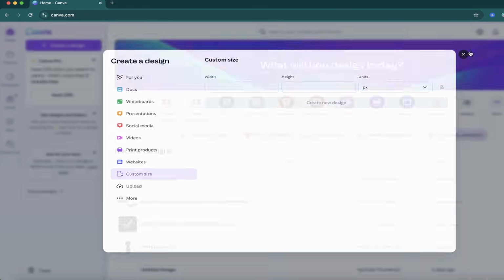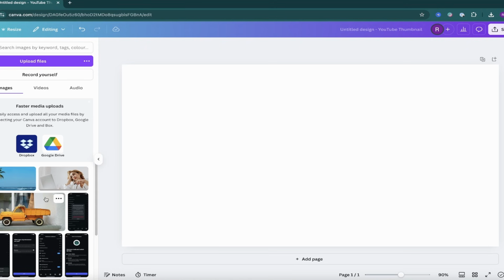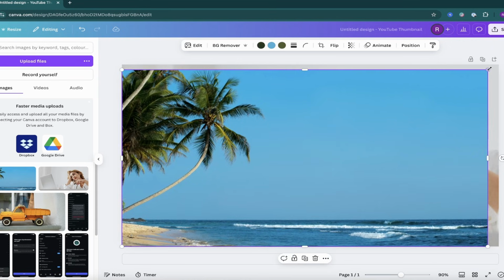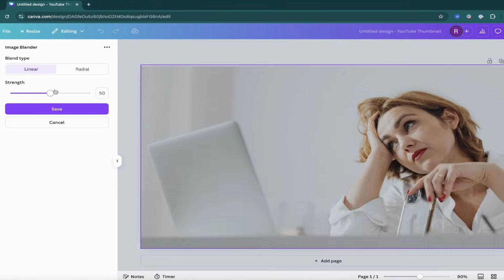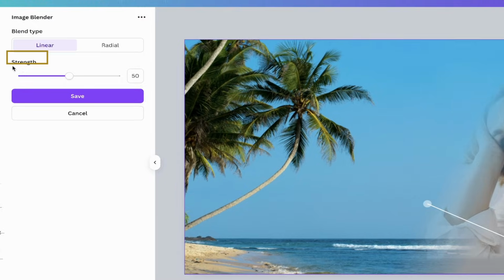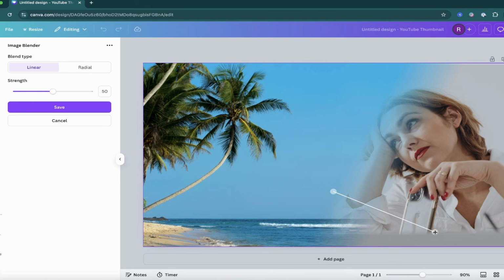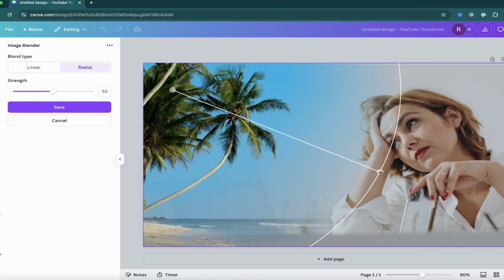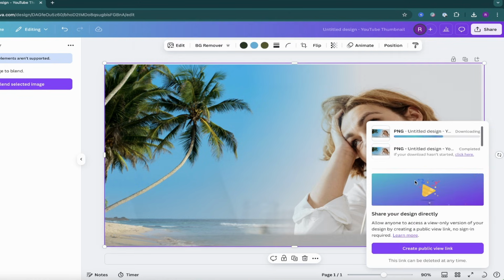How to Blend Two Images in Canva (Quick & Easy)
Looking to blend two images in Canva seamlessly? In this step-by-step Canva tutorial, I’ll show you how to merge photos quickly and easily, though best of all, for FREE.

Whether you're creating eye-catching social media posts, stunning graphics, or professional designs, this video will help you master image blending in Canva.

📌 What You’ll Learn:

- How to overlay and blend images in Canva
- Easy techniques for creating smooth image transitions
- How to achieve a professional, blended look in minutes

If you're a content creator, social media marketer, or design enthusiast, this Canva guide is perfect for you! Blending images can elevate your graphic design projects, whether it’s for Instagram, YouTube thumbnails, or marketing materials.

CHAPTERS
00:00 - Intro - Want to Blend Images in Canva?
00:16 - Getting Started: Choosing the Right Canvas Size
00:23 - Uploading Your Images to Canva
00:50 - Avoiding Common Mistakes with Auto-Scaling
01:37 - Linear Blend: How to Use and Adjust It
02:22 - Exploring Radial Blending for Creative Effects
02:43 - Finalizing and Saving Your Blended Image

Some of the links in this description may be affiliate links, which means if you click on one and make a purchase, I may earn a small commission at no extra cost to you. I only recommend products and services that I genuinely believe in. Thank you for your support!